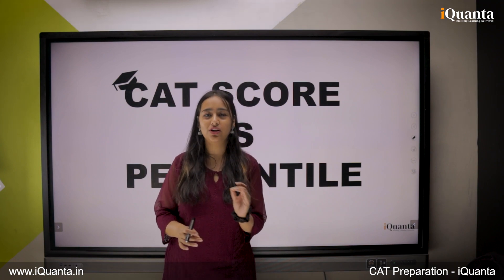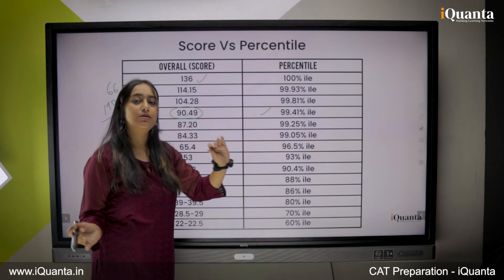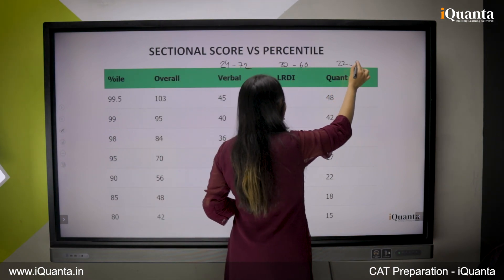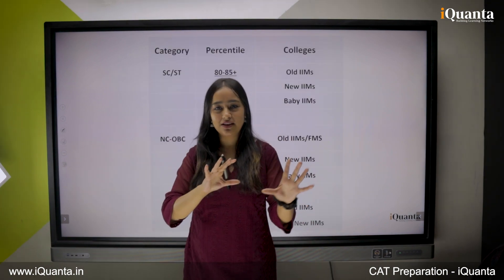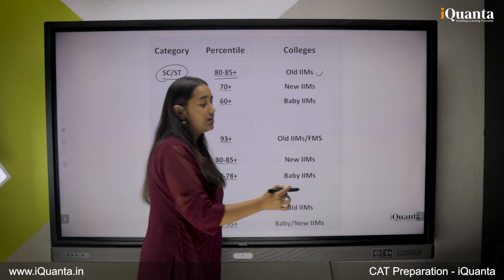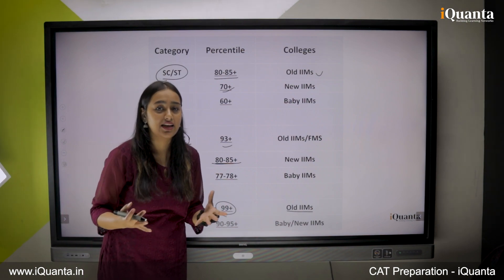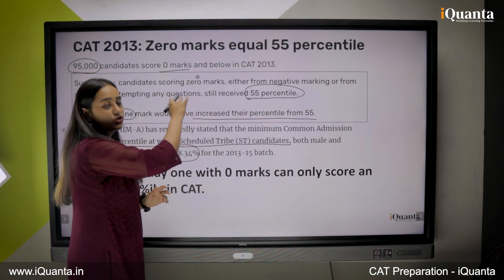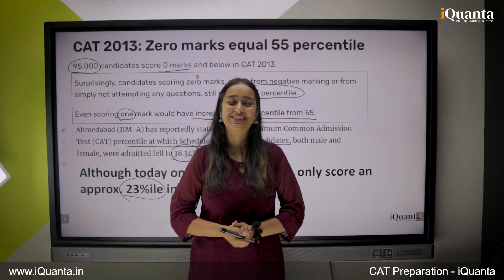IIM Ahmedabad with low marks in CAT - CAT Score VS Percentile Explained.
CAT exam usually follows a common trend for the percentile for a particular score range. This video will help you get an understanding of the CAT 2023 score vs percentile and how to plan your CAT mock attempts for that perfect percentile.